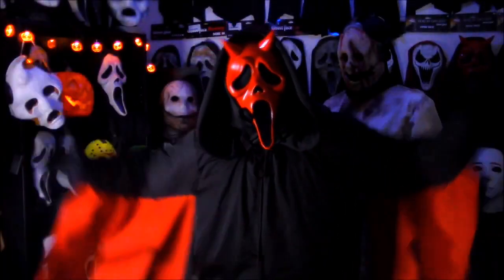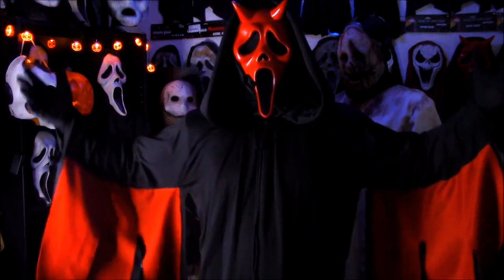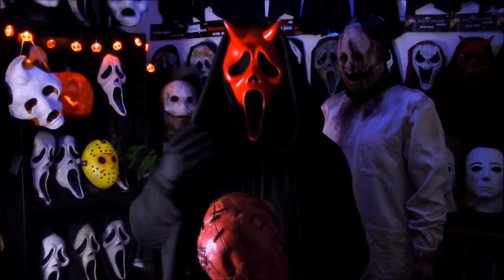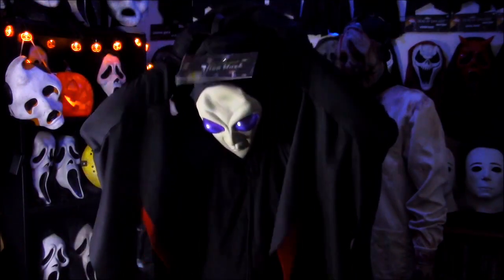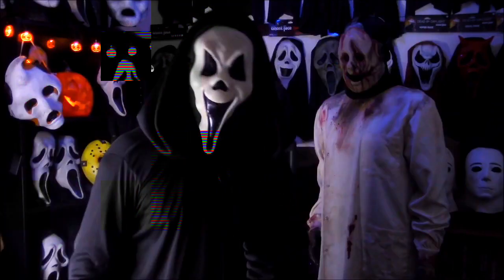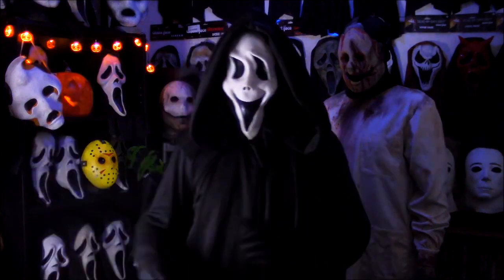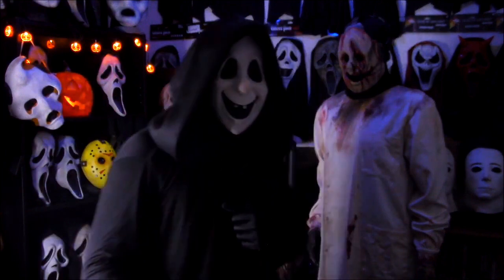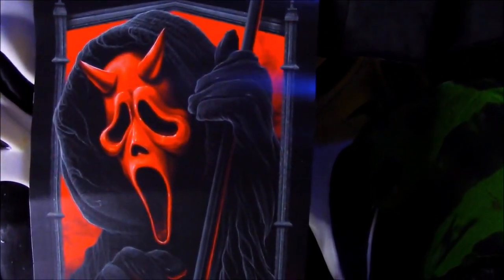Easter Unlimited and Funworld haul! Nightmare Box ep.4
Welcome Stalkers, to another Nightmare Box episode and all thanks to my fellow Ghosty - Green_Ghost13.

I hope this one gave you the spooks in all the right places, if so Stalk me here and -

Open_Grave_FX - Instagram